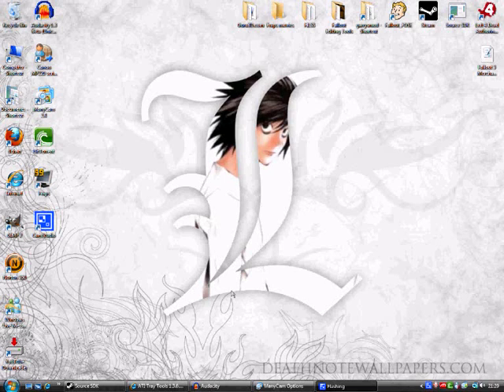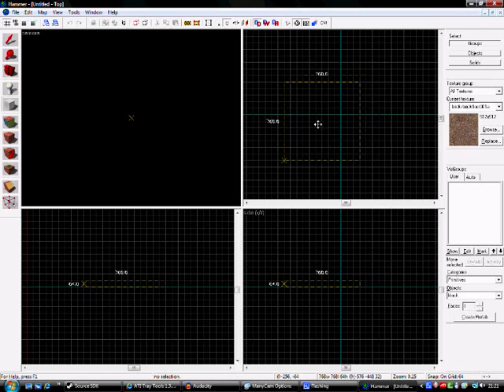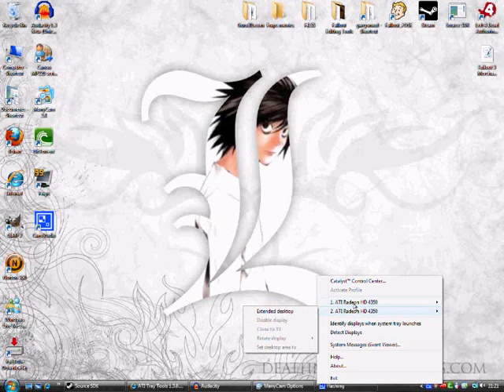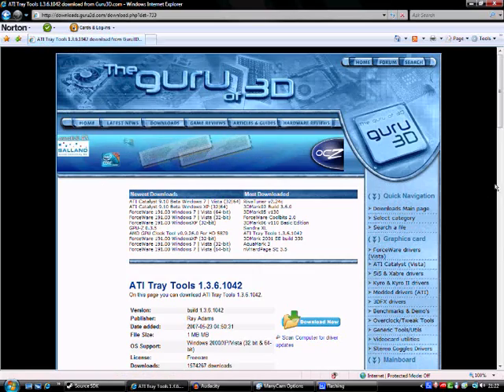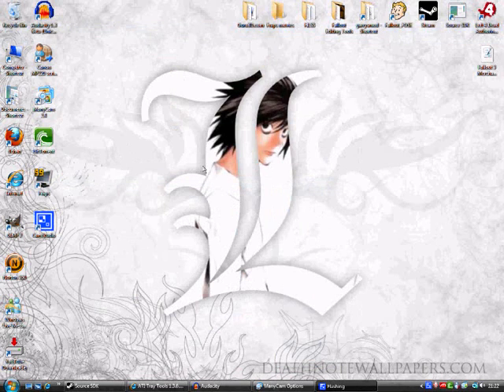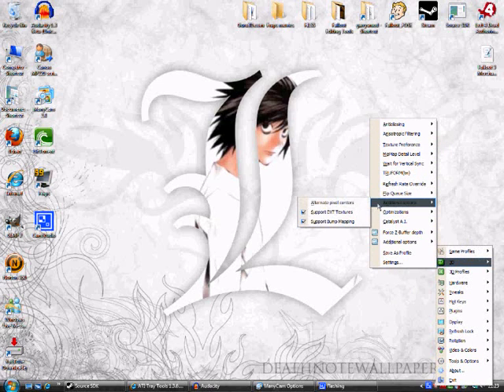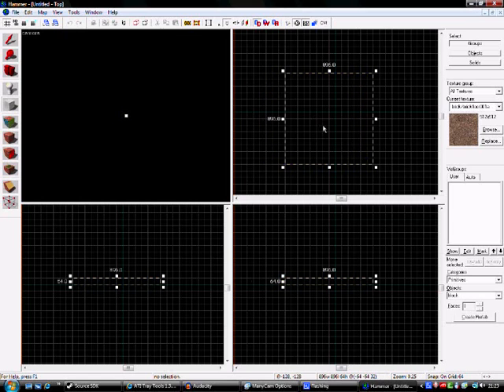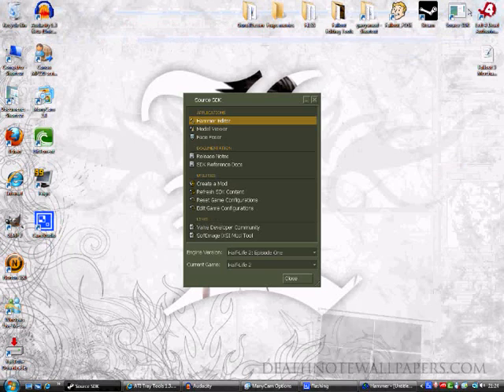Font problem in the Source SDK Hammer editor.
This is a guide to fixing an odd problem with some text caused by ATI 4### graphics cards.

I would never have known it was caused by ATI cards if 3kliksphillip did not have the same problem!